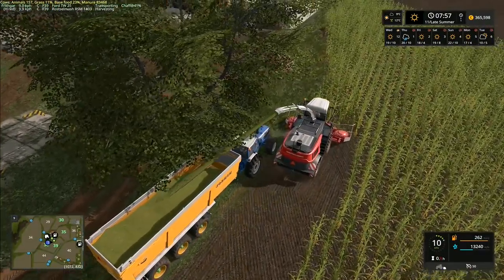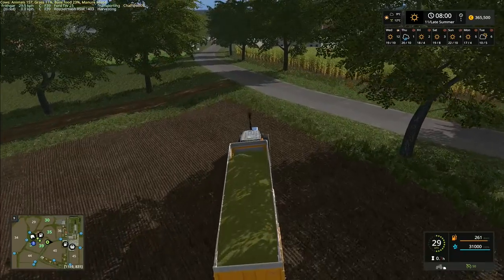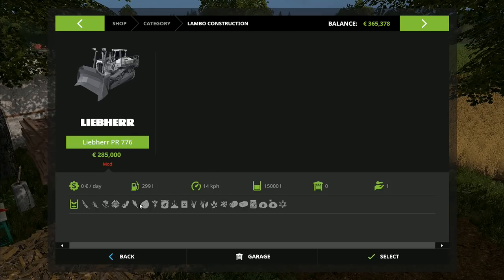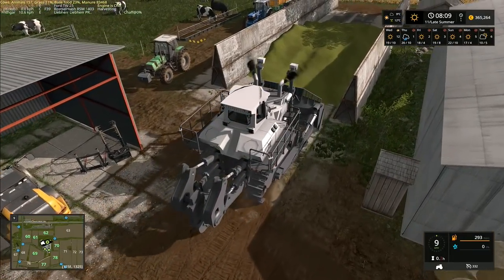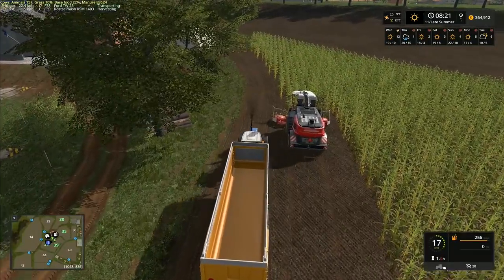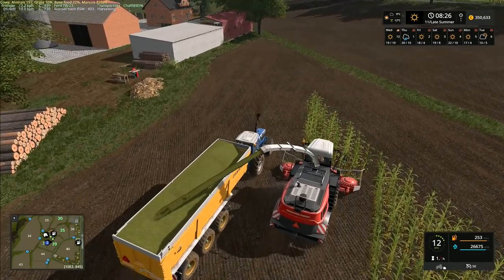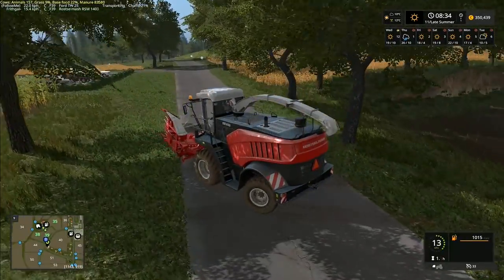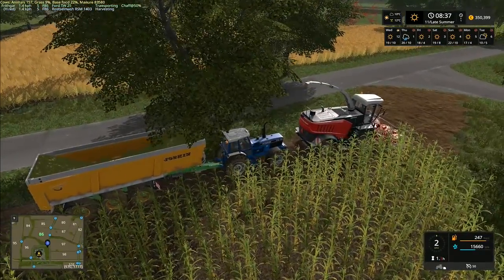Let's Play Farming Simulator 2017, Gorale With Seasons #29 Liebherr 776 Bulldozer!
The silage continues, but we also need some assistance with rolling the clamp.  So today we're bringing in a little bulldozer that was available, just to give a little bit of extra compaction power.  It's also able to produce a good turn of speed when it's got plenty of space!

Our question for the week - 'Do we make hay for our final grass cut, or do we make silage bales?'  Remember folks, it's your vote, it's your game!